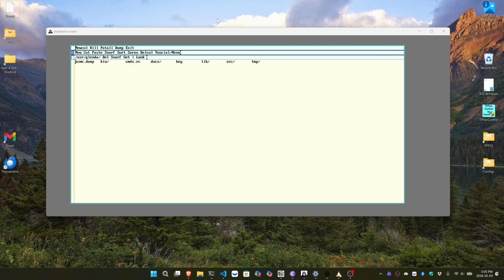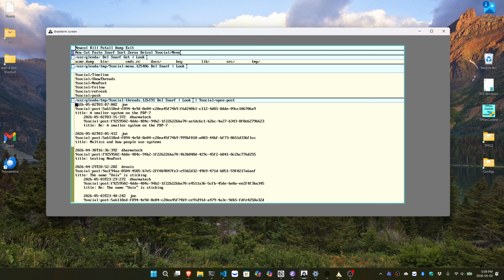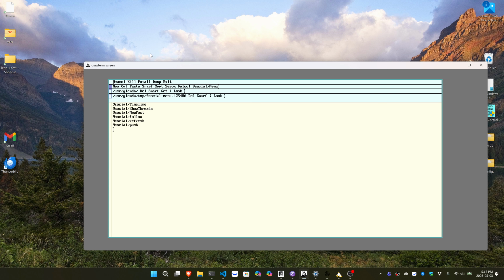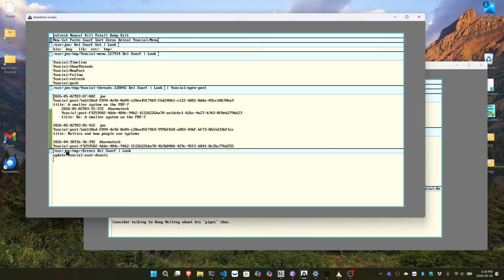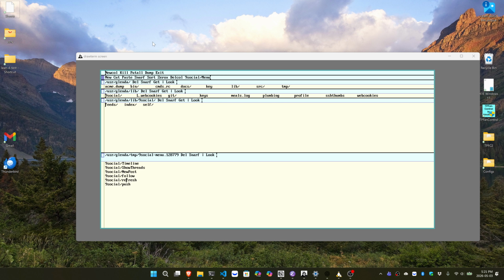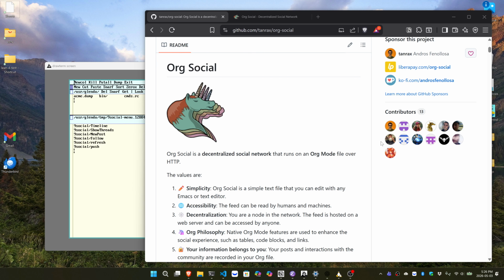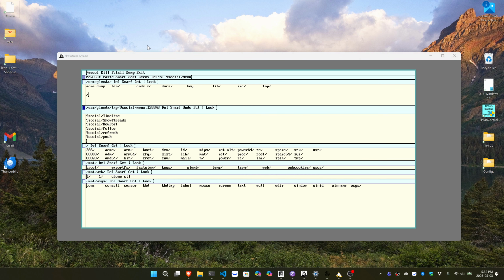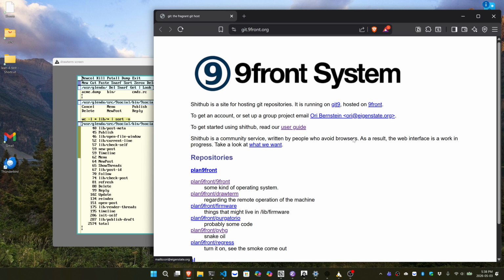9social : A Social Network for Plan9